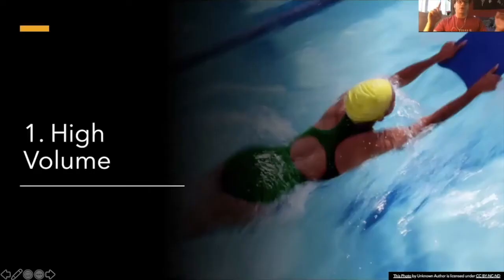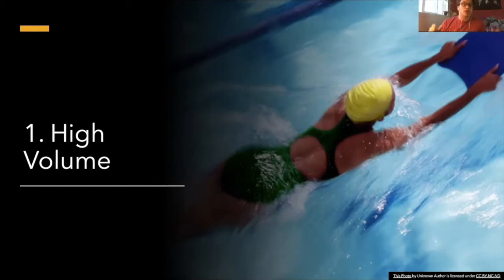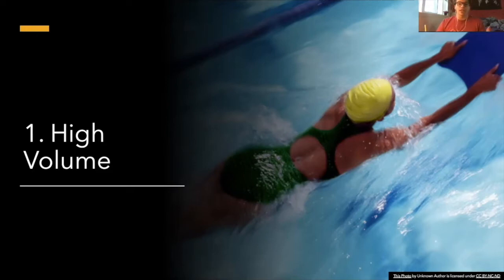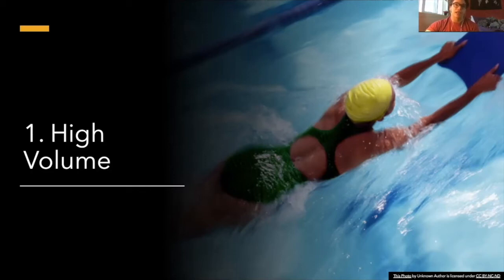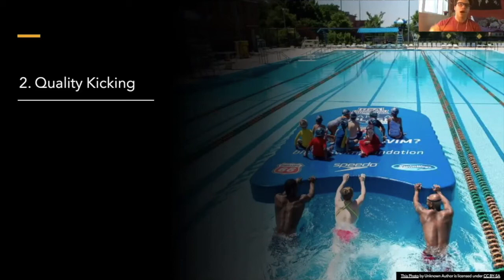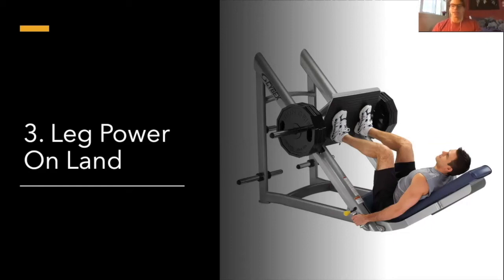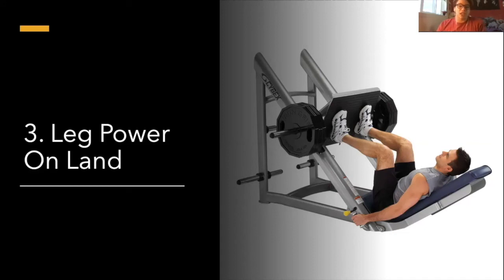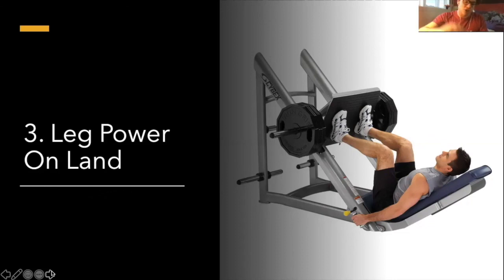3 Ways To Improve Your Kick